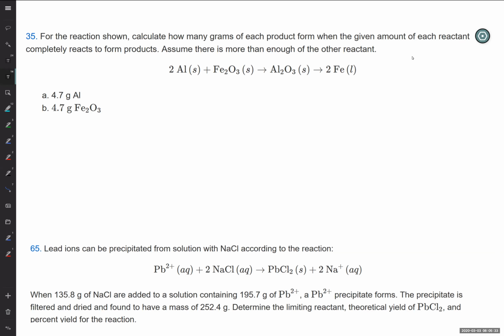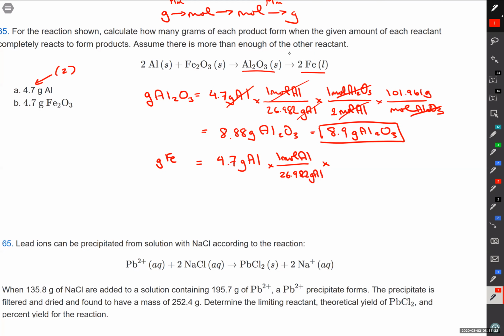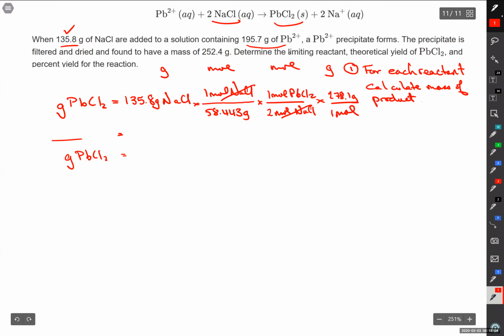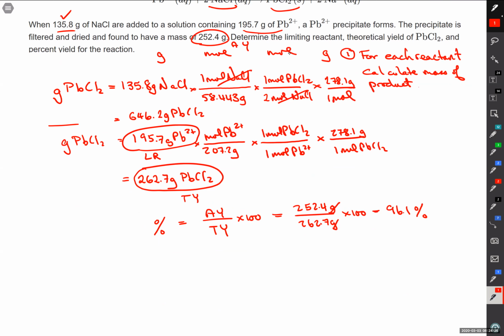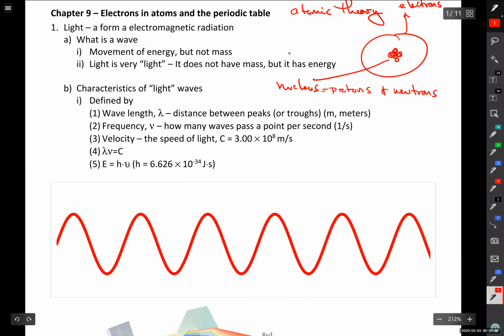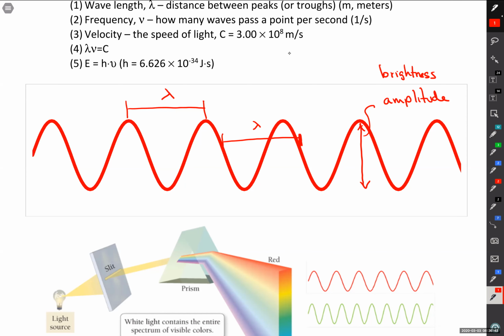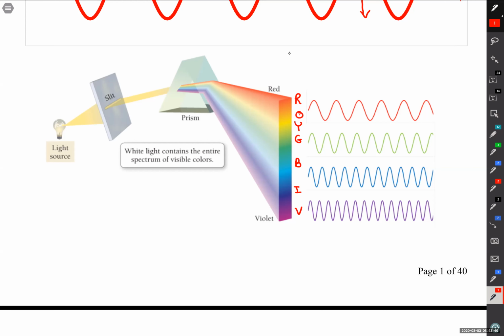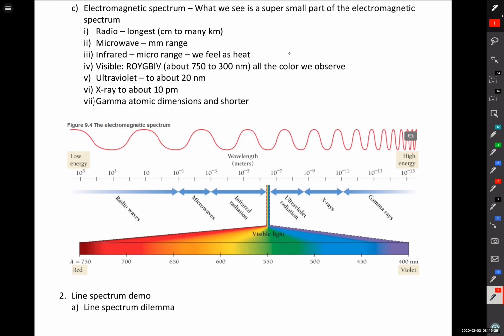Chem 3A 3-3-20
Some technical difficulties in this video. I'm pretty sure the sound is blank!  Sorry :(